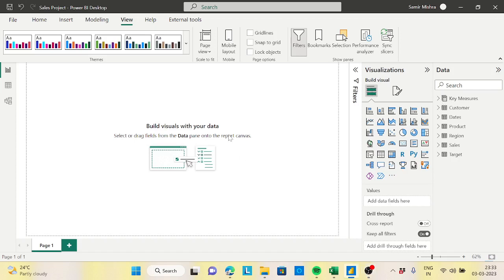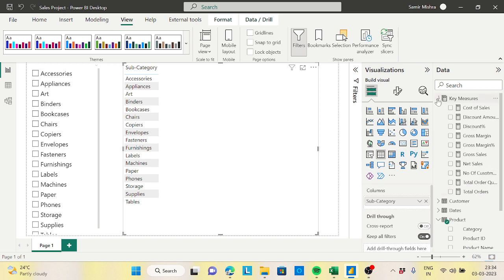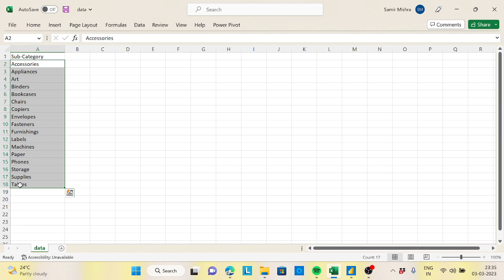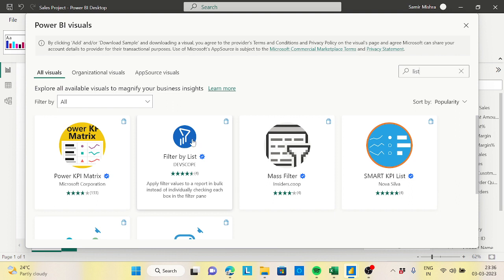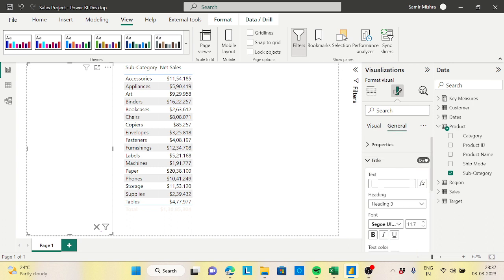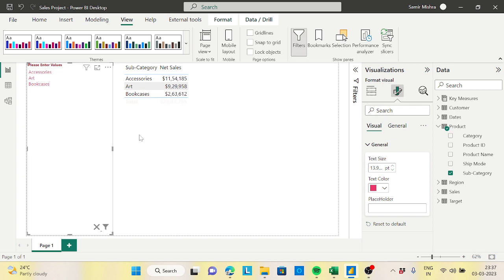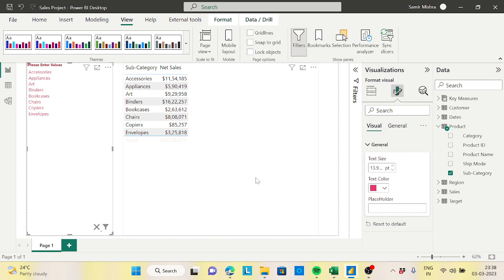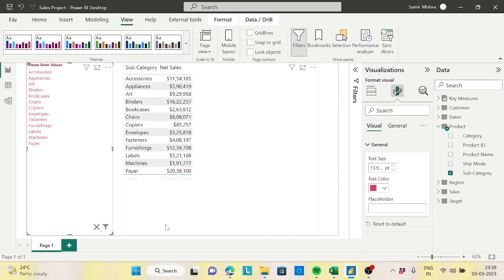How to Filter List of Values in Power BI